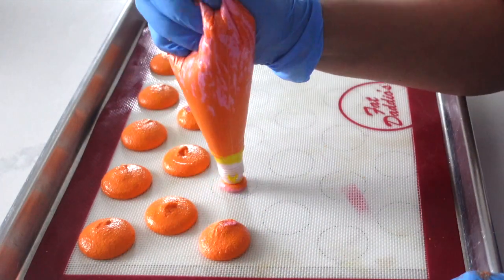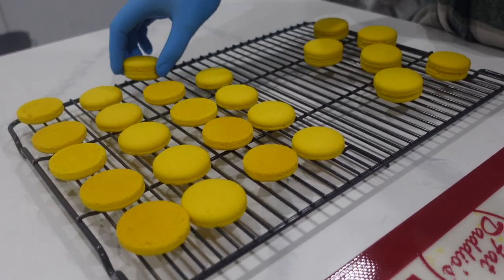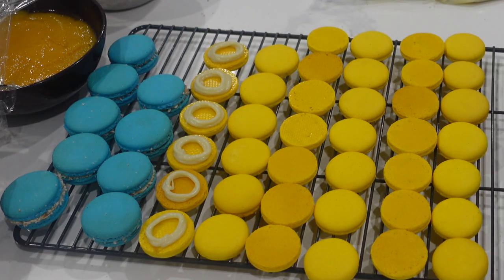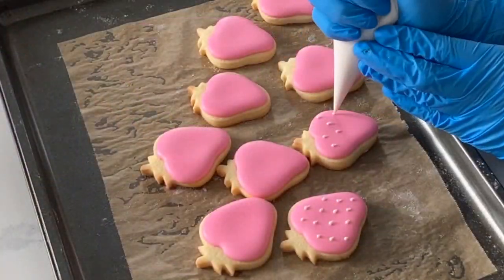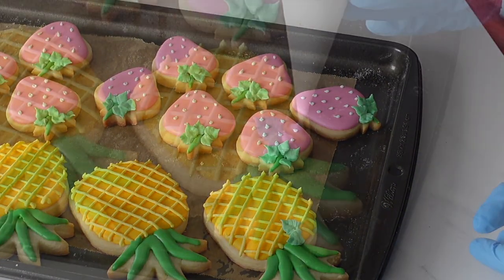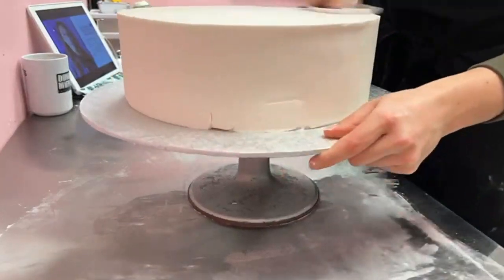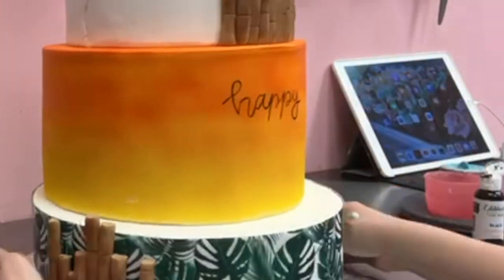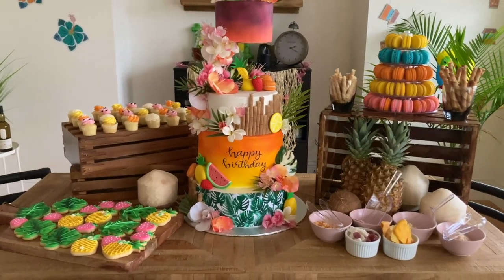Creating My Tiki Bar Birthday Dessert Table | 75 K Subscribers and 2 Years on YouTube Celebration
Thank you so much for 75 k subscribers and for the past 2 amazing years on YouTube. I hope you enjoy this video of me setting up for my Tiki Bar themed birthday.

Send things to me:
V2X1P7

CANADIAN LINKS:
1. KitchenAid Stand Mixer
2. Cake/Clothing Steamer
3. Metal Bench Scraper
4. Tipless Piping Bags
5. Cake Turn Table
6. Satin Ice Fondant in White
7. Metal Spatula
8. Non-Stick Pro Mat
9. Fat Daddio Cake Pans with a Removal Bottom
10. Edible Airbrush Machine and Colours

AMERICAN LINKS:
1. KitchenAid Stand Mixer
2. Cake/Clothing Steamer
3. Metal Bench Scraper
4. Tipless Piping Bags
5. Cake Turn Table
6. Satin Ice Fondant in White
7. Metal Spatula
8. Non-Stick Pro Mat
9. Fat Daddio Cake Pans with a Removal Bottom
10. Edible Airbrush Machine with Colours